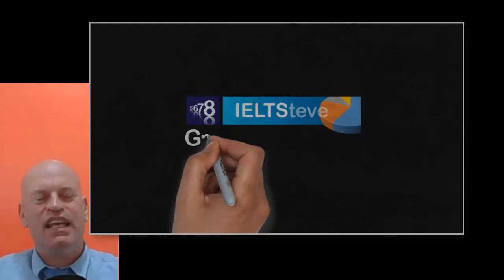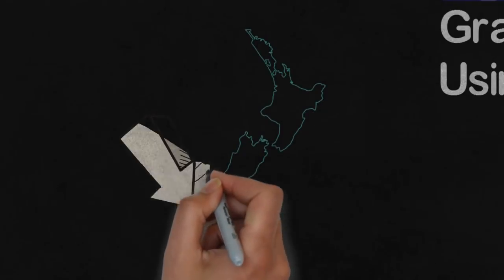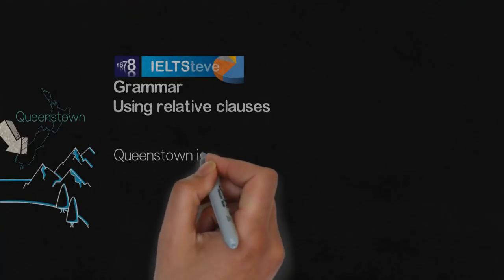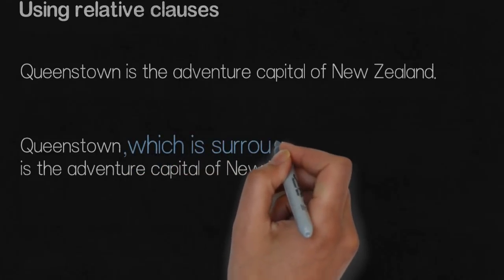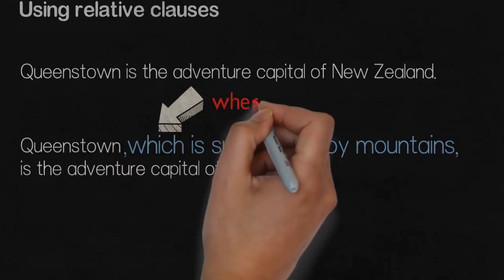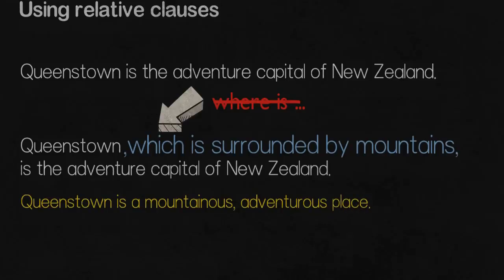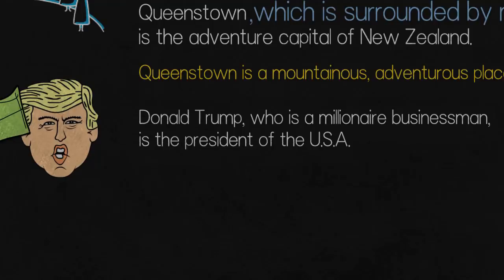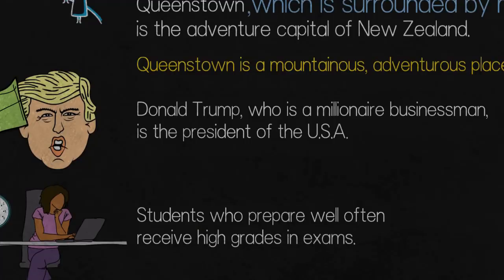Using relative clauses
How to use relative clauses in IELTS.
This will help your grammar mark in both writing and speaking.
Understanding relative clauses is also helpful in the reading and listening exams.